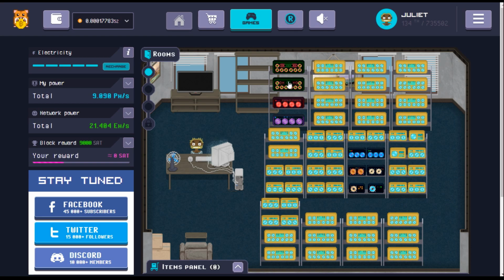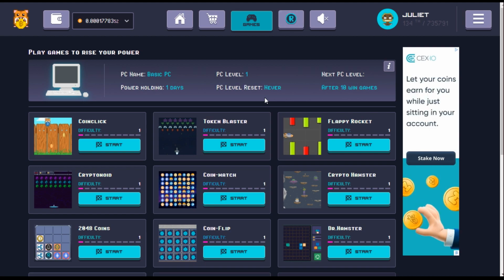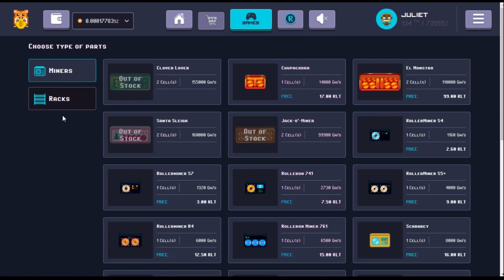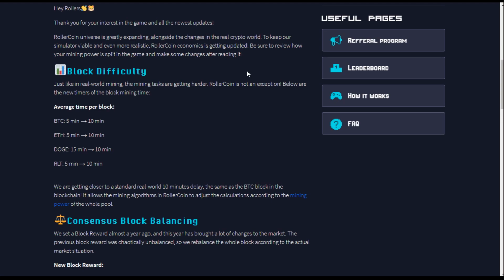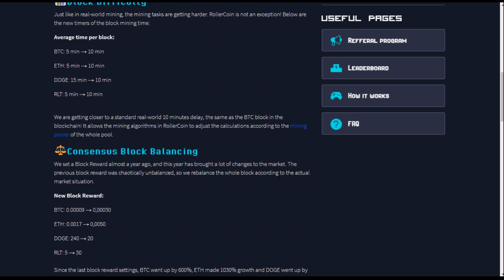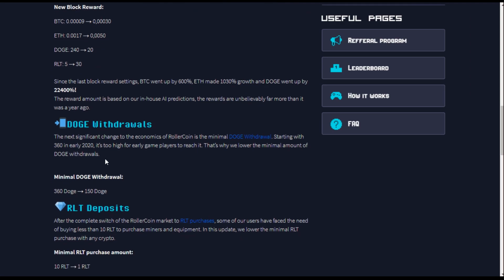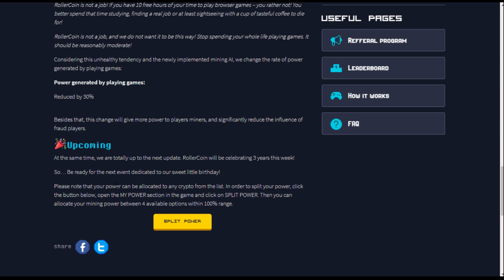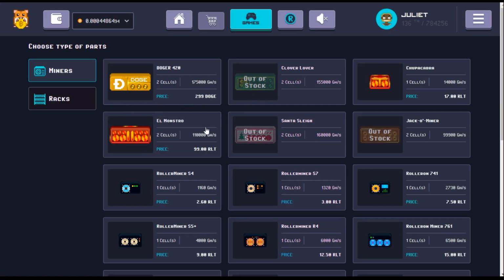Rollercoin Virtual Cloud Mining Game Updates , Earn Free Crypto 23/04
Hey all, So now I'm back we dive into Rollercoin and the flood of updates to it's virtual cloud mining platform which I will do my best to explain,

Goto Striaight To Update PT2:  16:25

Crypto Options:-
BTC: 1Ffp9AdYgNU6RQkxi6X5cFGxSXULqB5Ni2
ETH: 0x175b65BEf5ce6a353D7EA0c8D1823D9B788599CE
BCH: qpr22c65ftn0086wewkdaplz5vedu0rmcy36qj3em3

Many Thanks.